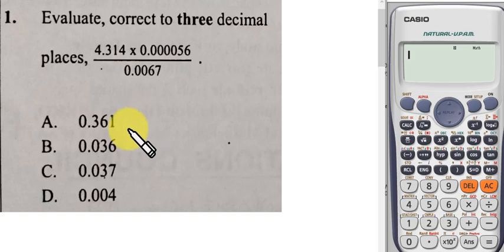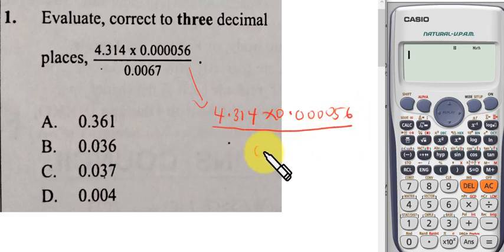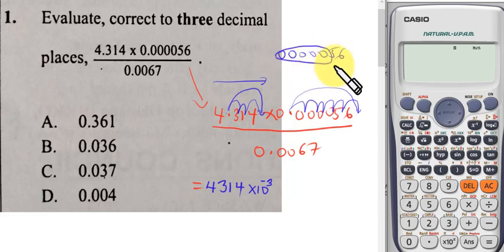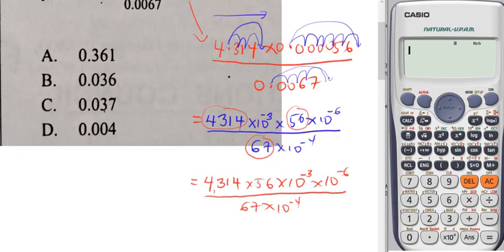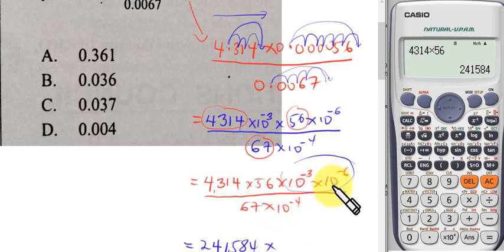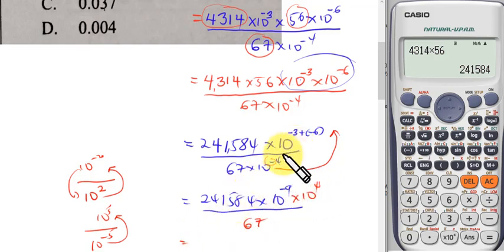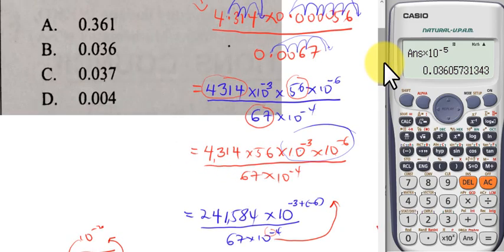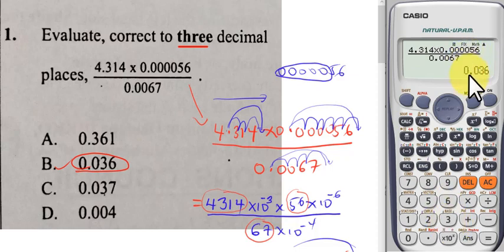Real Number System | WASSCE 2023 | Core Mathematics | OBJ Q1 | NIGERIA